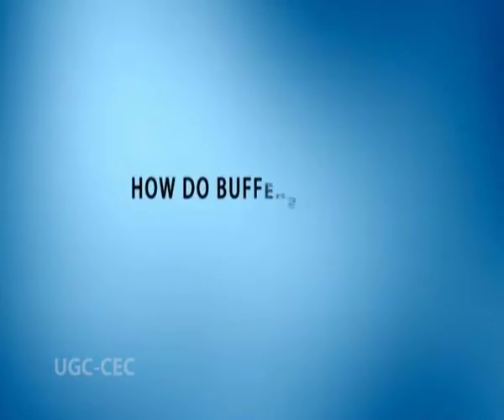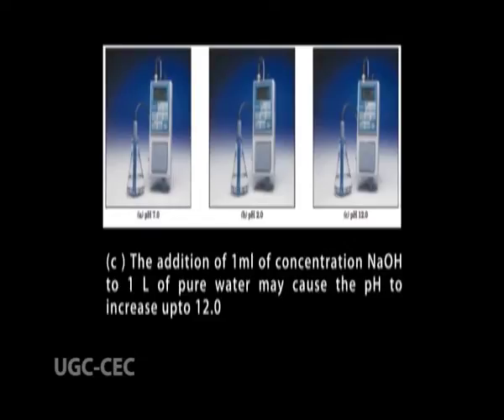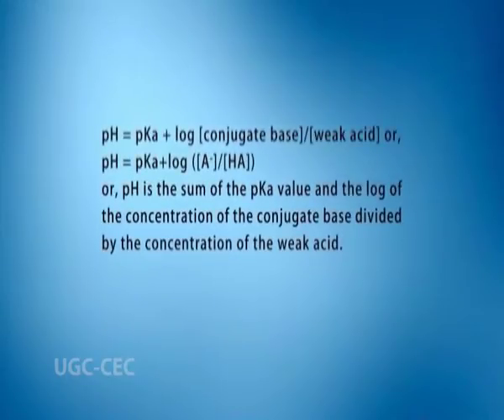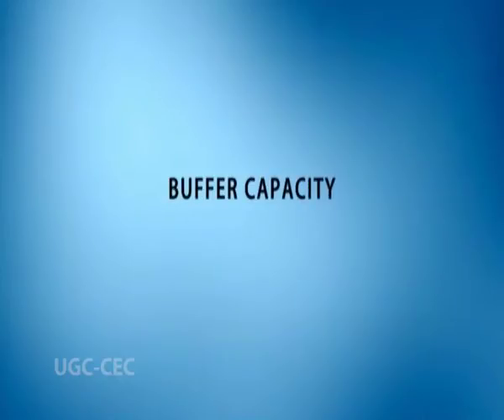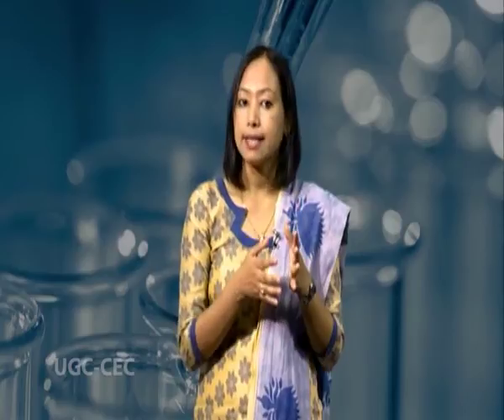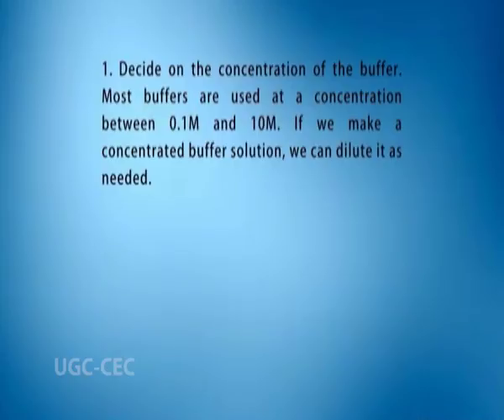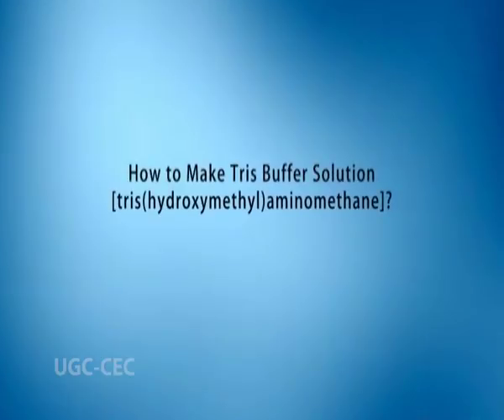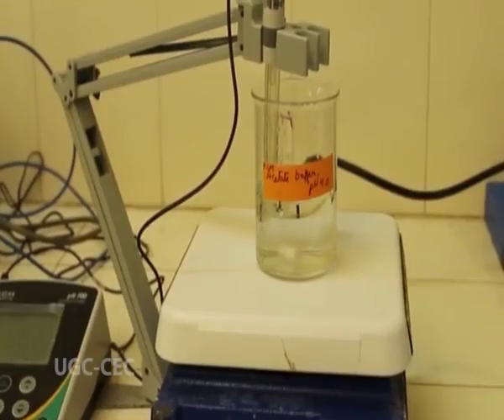Preparation of different buffers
Subject: Biochemistry
Courses: Ist Year / semester 2